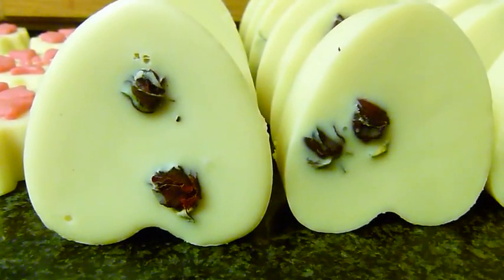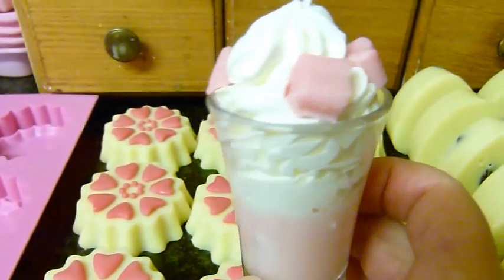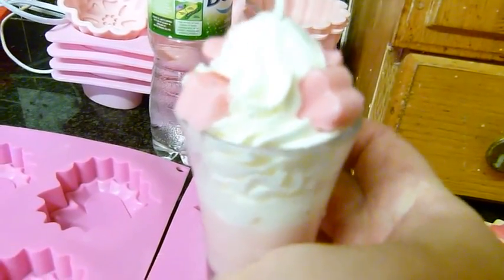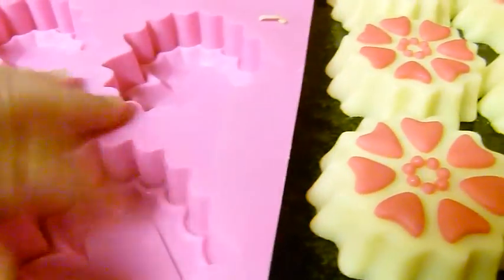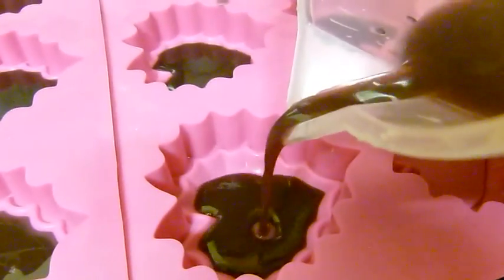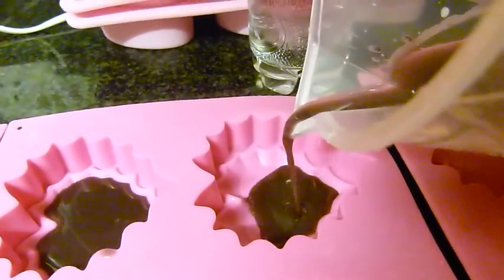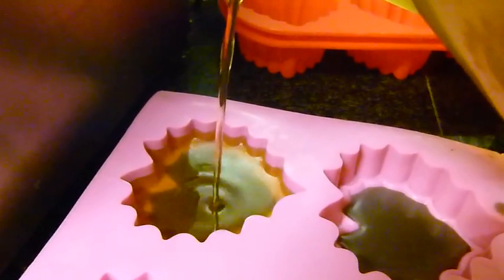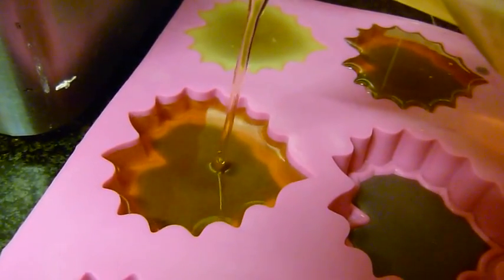Edens Secret Making Massage Body Bars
Here are yesterdays turned out massage bars, plus me making and pouring my Faeries Dance Bars - these are not soap, but a solid moisturiser which melts onto the skin with the skins normal temperature.